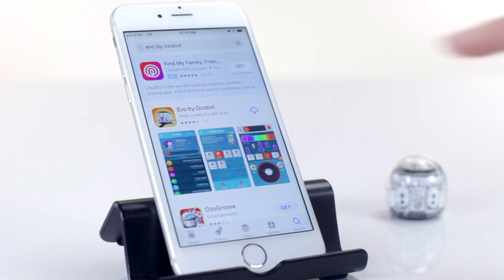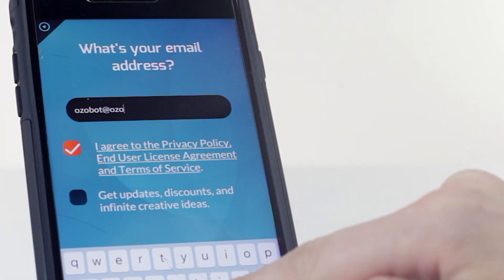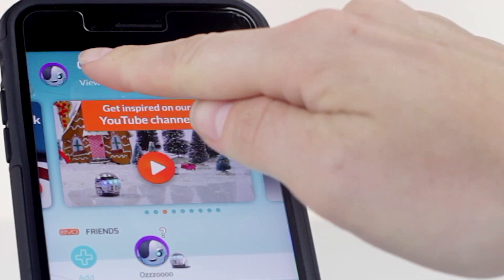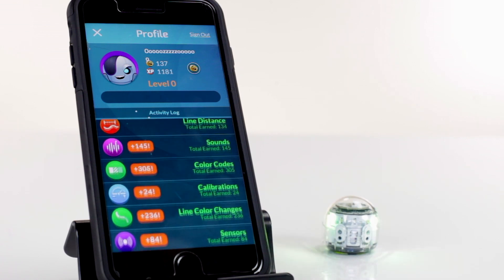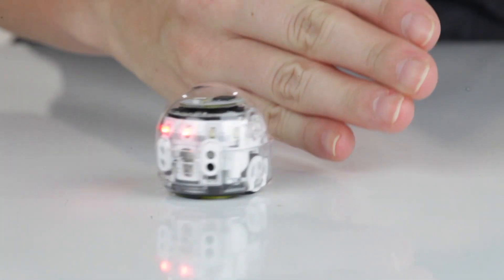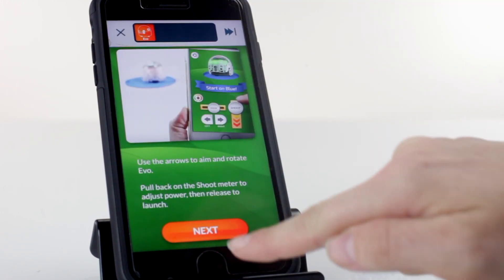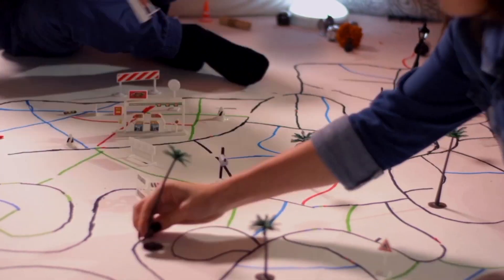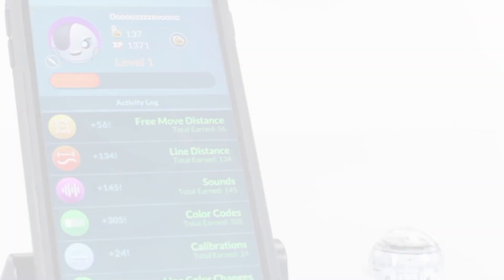Get the Most Out of Your Evo with the Evo App!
Evo is an award-winning coding robot for the next generation of creators, ages 8 and up. This video shows you how to connect your Evo to the Evo App and unlock even more ways to play, code, and create!

📲 What You Can Do in the App:
- Connect Evo via Bluetooth
- View bot settings, firmware, and profile progress
- Earn points and coins by completing activities
- Level up and unlock avatars
- Access in-app games like Drive and OzoLaunch
- Explore Color Code and OzoBlockly ideas
- Track offline activity progress (Evo remembers!)

💡 Evo can be coded two ways:
- Screen-free, using Color Codes made with markers and stickers